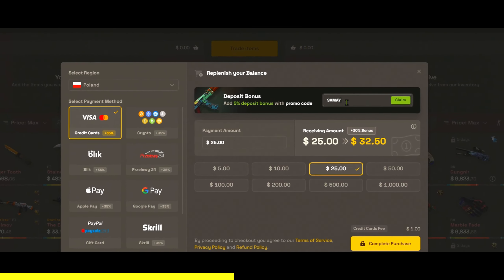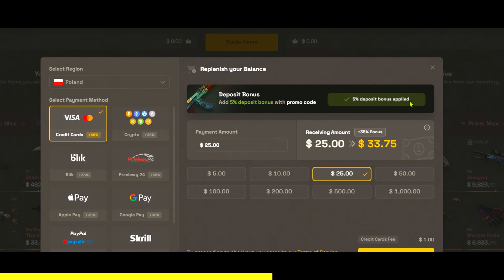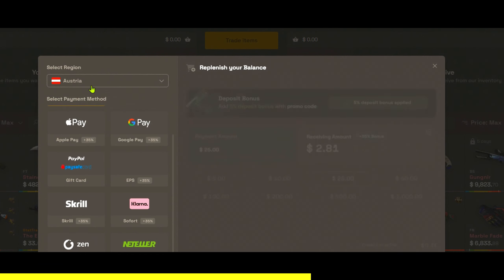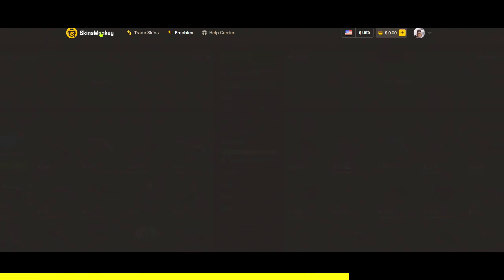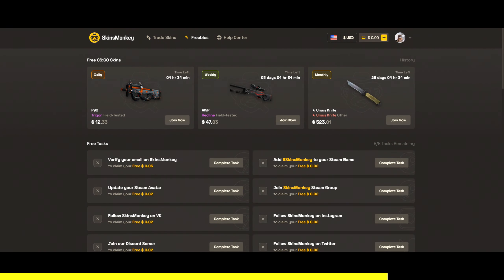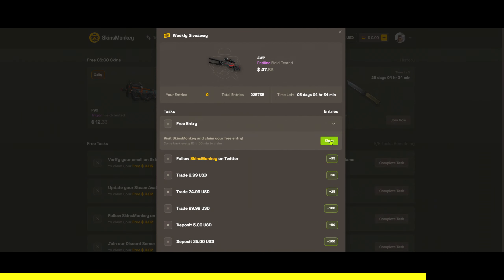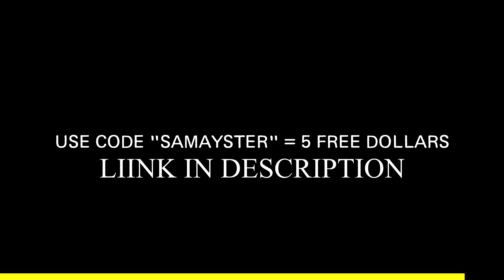GOODBYE CS:GO 💔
USE MY CODE "SAMAYSTER" ($5 FOR FREE)
GOODBYE CS:GO 💔 (csgo montage)

0:00 - SkinsMonkey
0:27 - Video